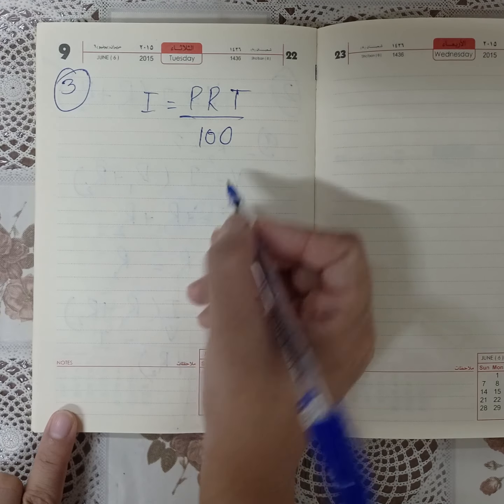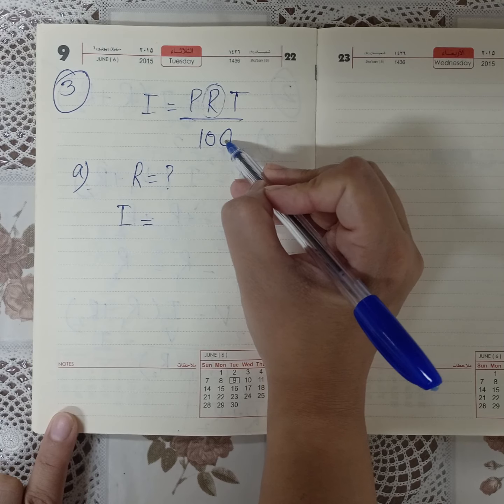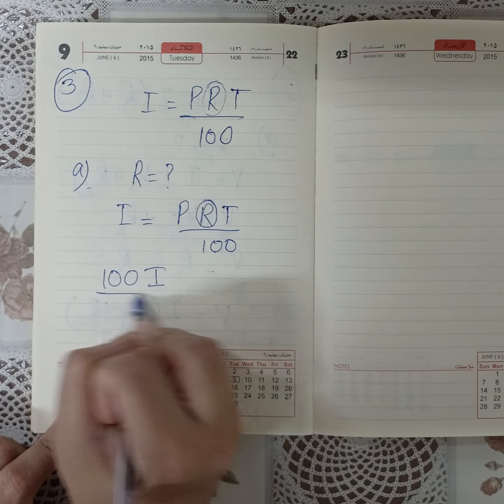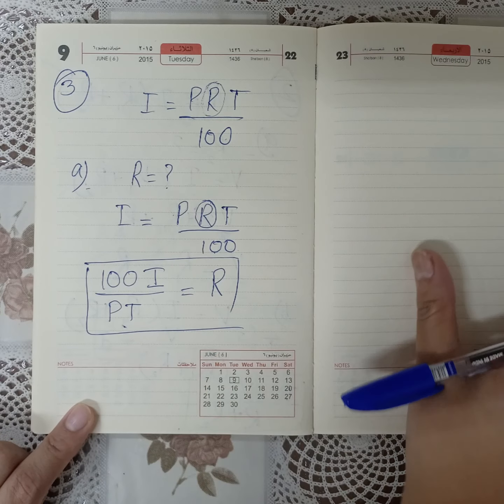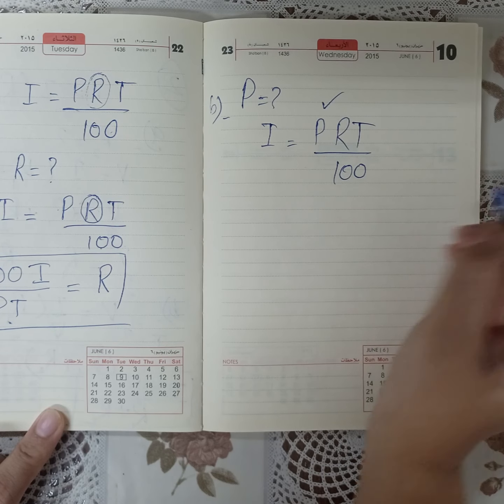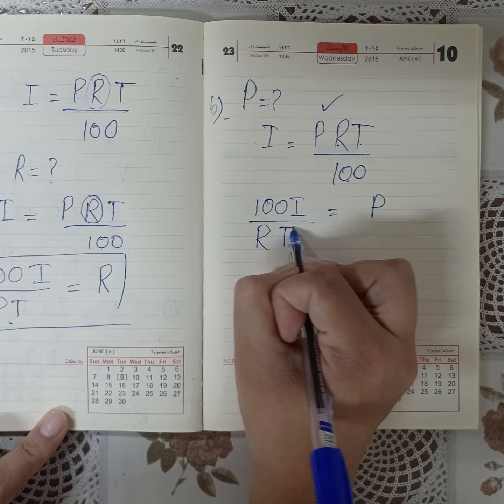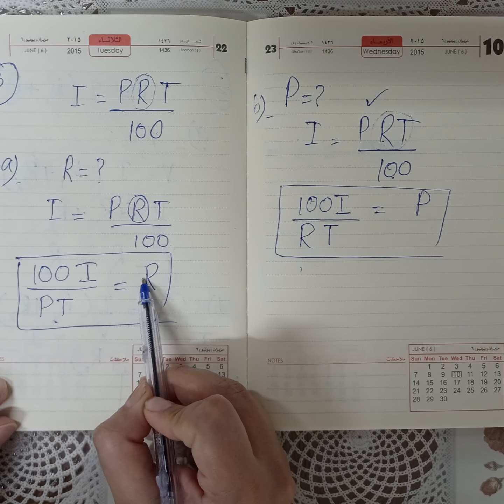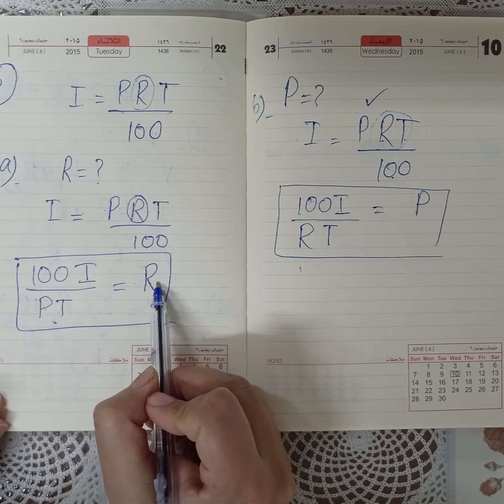Exercise 7H grade 7 Lower Cambridge maths level 8